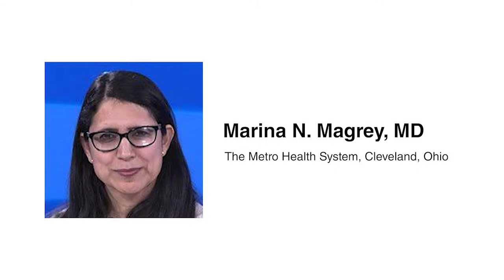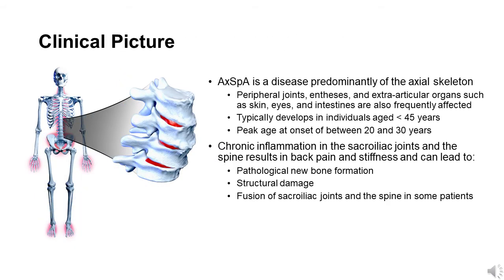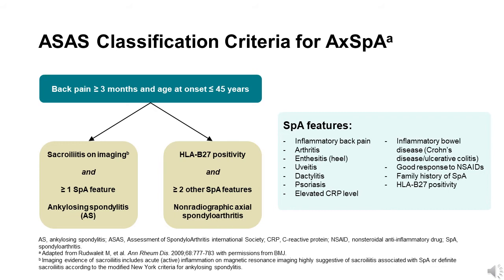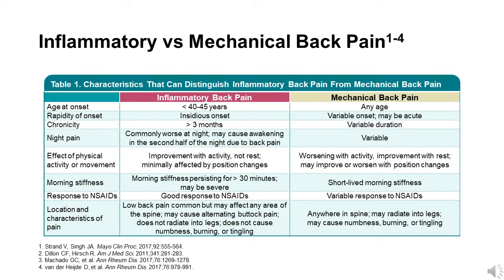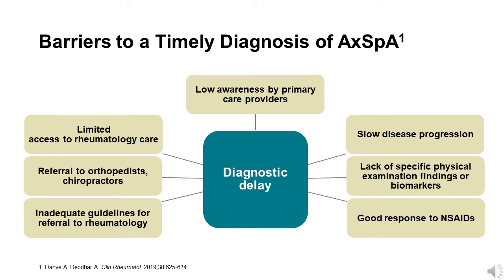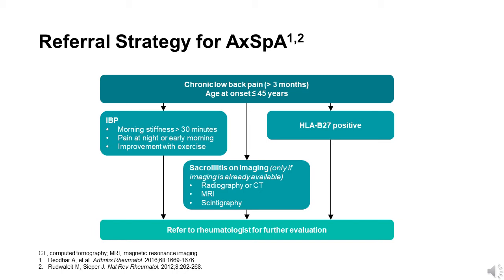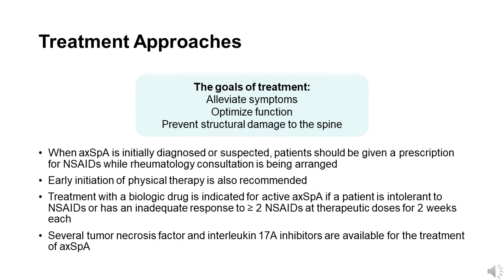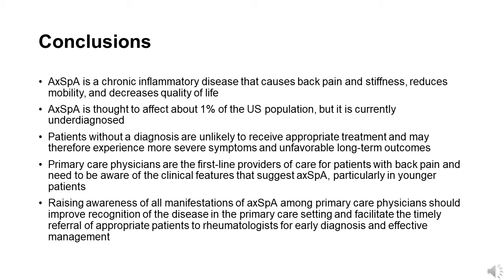Recognizing Axial Spondyloarthritis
Dr. Marina Magrey, a physician from the MetroHealth System, in Cleveland, OH, reviews her article appearing in the November 2020 issue of Mayo Clinic Proceedings, which gives a snapshot of the condition axial-spondyloarthritis for the primary care physician so they can recognize the symptoms and offer a treatment approach for this unique cause of low back pain – one of the leading reasons patients seek help from their medical care team. Frequently, there can be delays of several years between the onset of symptoms and the correct diagnosis.